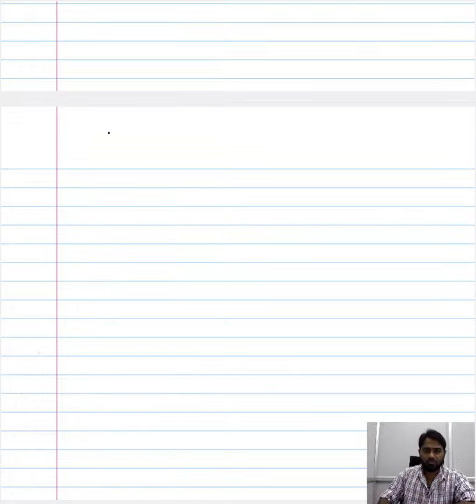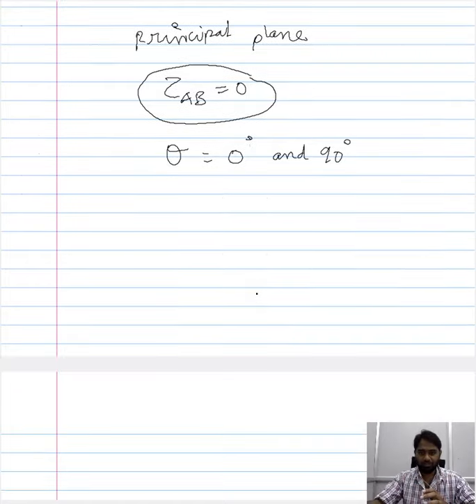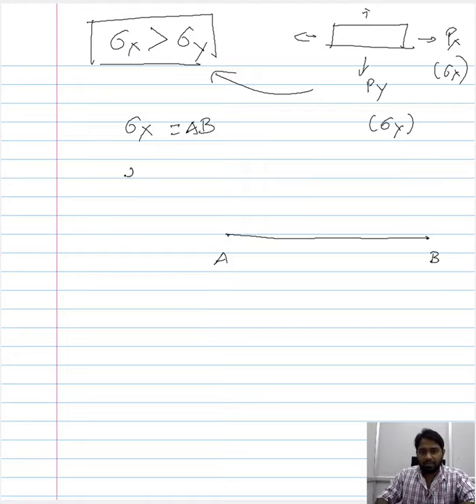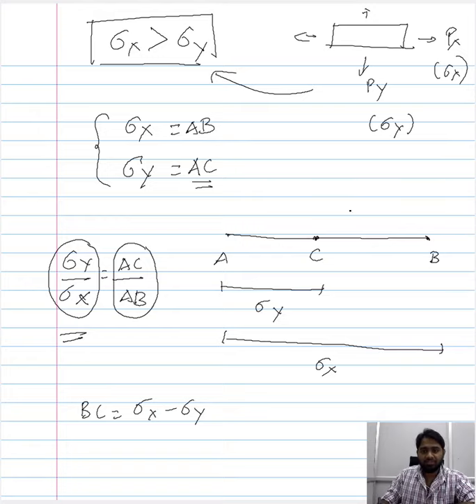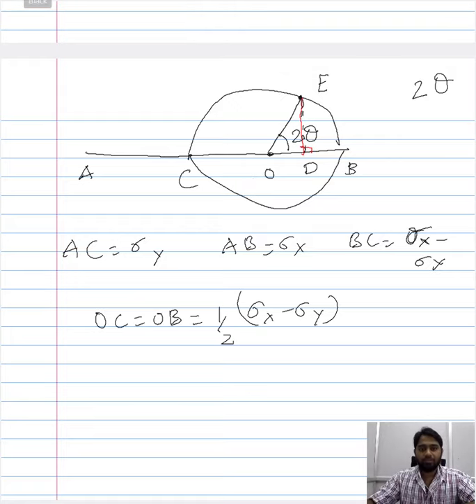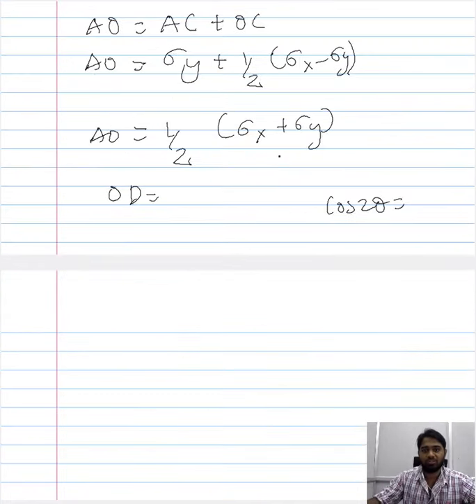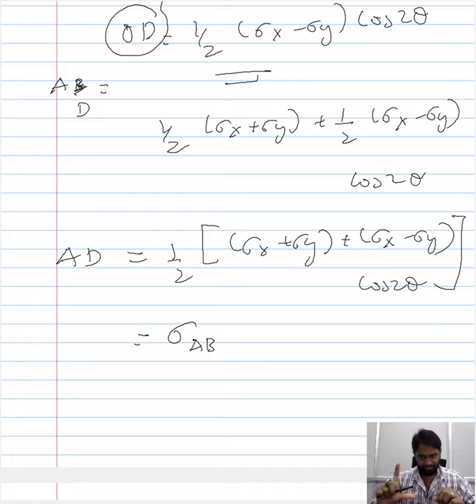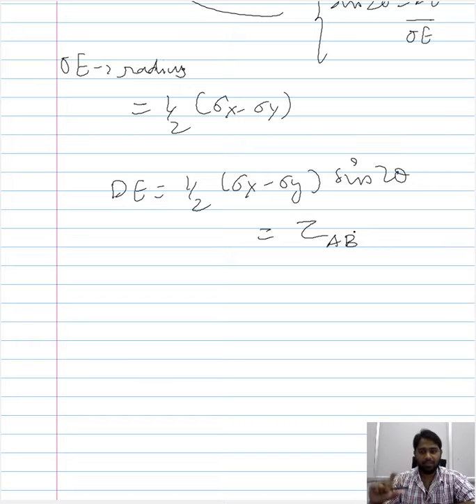Introducing Mohr's circle - I - MTPC17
In this lecture, attempts are made to introduce Mohr's circle by considering stress components associated with a plane of interest under bi-axial tensile loading conditions.